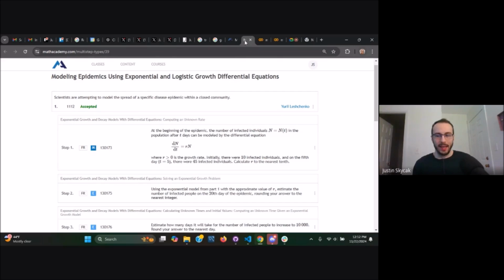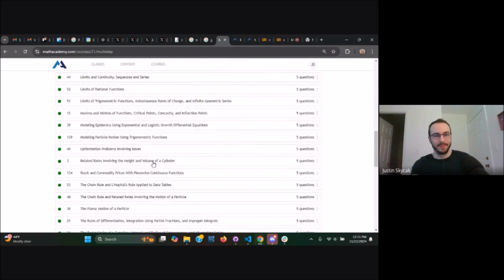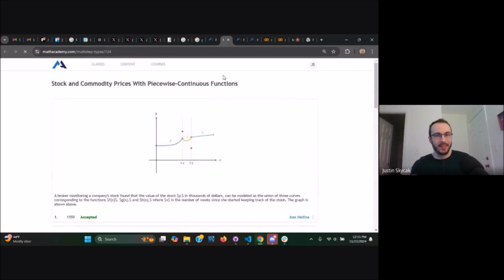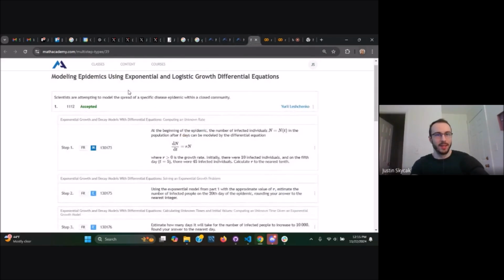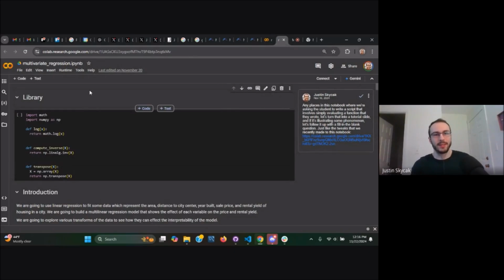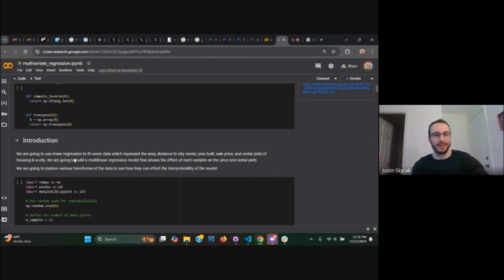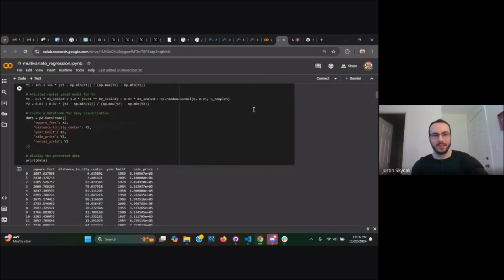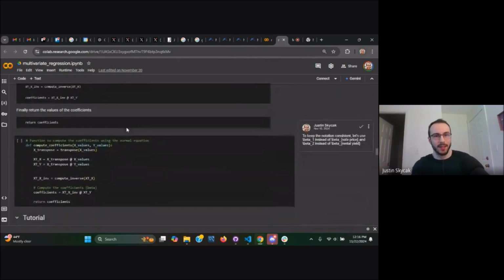The Future of Multistep Tasks on Math Academy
"When/how am I going to get to use these cool skills that I'm learning in some legitimately awesome real-life context?"

This has been a common theme in questions I've gotten and discussions I've seen this week so I wanted to talk a little bit about our ideas on that and what we've already started working on in that direction. Summary below:

We've got this particular task type called a multistep task. It's where we take some really cool context, kind of like a mini-project, and we break it up into very scaffolded pieces, roughly 8-12 questions. Each question leverages some technical skills that this student has learned before attempting the multistep. And the goal of multisteps is to just pull all of this knowledge together into a more complex and authentic problem-solving context.

Originally, the way we started out having multisteps in the system is we first created them to just emulate questions in the free response section of the AP Calculus exam. Those questions go beyond the scope of just a standard minute-long "compute this integral, compute the slope of the tangent line to this function," and present a more complicated problem scenario. They pull together a lot of what you've learned from calculus in order to work your way through it.

As usual, when we created these problems, we wanted to make it very scaffolded and try our best not to frustrate students. A complicated real-world context is cool when you can actually do it, when you actually know what to do each step of the way and you're like "wow, this is awesome, I can't believe I did this." But one thing that turns it from cool to uncool is when you just can't figure out how to go about it and you're just struggling and it's no fun.

So we scaffolded out a ton of these multistep tasks to walk you through the process of solving problems like what you'd see on the free response section of the AP Calculus exam. that was our initial conception of the multistep task. They're meant to prep students for the AP Calculus exam.

But recently our understanding of what these multisteps can be has started to expand.

We recently started working on coding projects, and it turns out they fit perfectly into the multistep framework where we've got a kind of a cool problem context that we're breaking down into steps. The idea is that we're just teaching you how to take what you've learned and apply it into some particular context that's really cool.

@exojason brought it up a week ago that "hey, these really cool problem scenarios, they shouldn't just be for the ML course. We should have these everywhere. We need to pepper our entire curriculum with them. This is not just an advanced level calculus or machine learning thing. We need them in algebra. In prealgebra. In grade school math."

And we need to really lean into the cool factor. When people learn math they often do so because it’s going to get them closer to doing cool things. What cool things? It depends on the person. It might be launching rockets, modeling bioinformatic data, building a chatbot AI, mapping out how to colonize a planet… these can all be problem scenarios for multisteps.

So we want to start creating tons of these multisteps and leaning into them as a big front-and-center thing in the system.

Right now we don’t have that many multisteps, the ones we do have are mainly concentrated in AP Calculus BC and lower-grade courses, and they’re often not about the most exciting problem contexts. But if we make the problem contexts cool enough and have enough of them that students are receiving multistep tasks frequently, they can be a beacon for learners who are trying to summon up motivation to learn due to questioning why they are learning this or that.

And as Jason pointed out to me last week, people also get super excited about combining math with coding – not just in ML, but in general. Coding opens up the door to do lots of even cooler things with math and coding can be done in lower grades if students have mastered the fundamentals. (After the ML course, we’re also going to be putting together an Introduction to Programming course where students – even younger students learning lower-level math – could learn those coding fundamentals.)

And if we have tons of these multisteps, it can totally take the focus off of “ugh, when am I finally going to be done with the course” and put the focus on “wow, I can’t wait to get to that one multistep on Mars colonization tomorrow.” When you have frequent milestones like that, it’s less of a struggle to maintain long-term motivation because you’re feeling short-term payoffs so frequently. You just rush towards the next short-term payoff and we make sure that by doing that, you are effectively playing the long game correctly as well.

The primary key to motivation, goal-setting, understanding how to apply all the mad skills you’ve learned… it seems like it’s all coming down to multisteps.